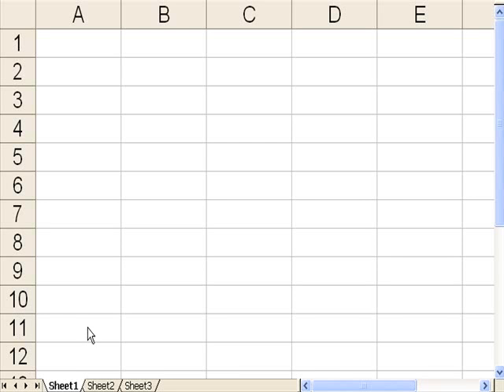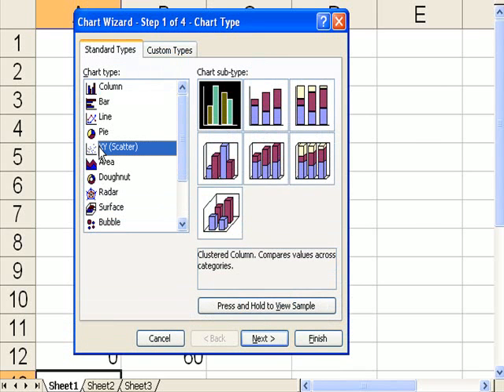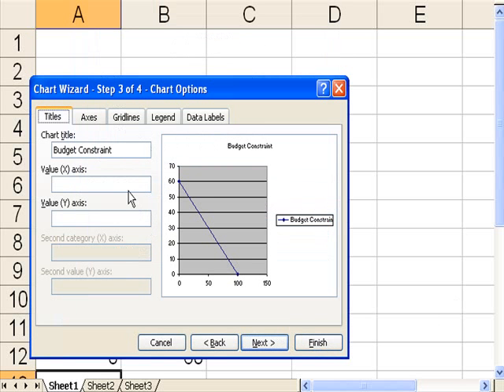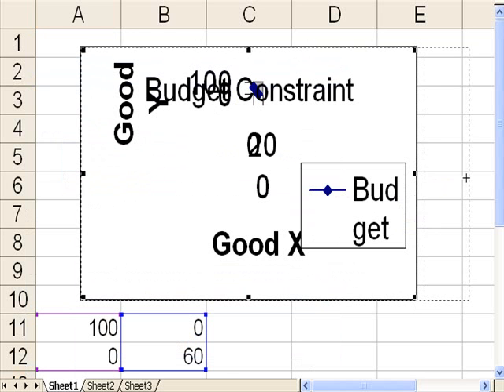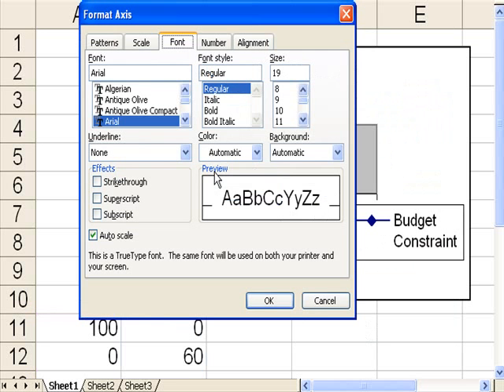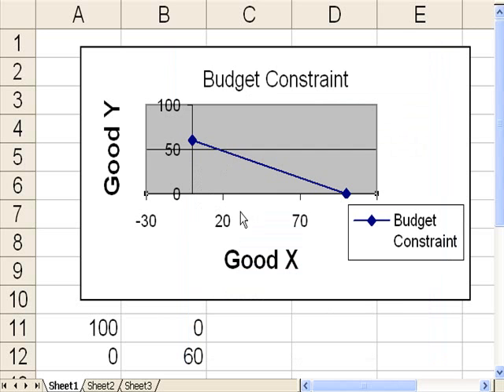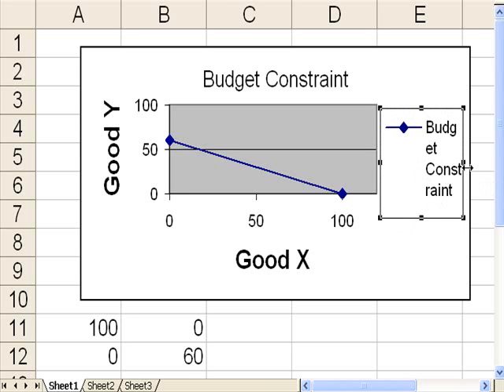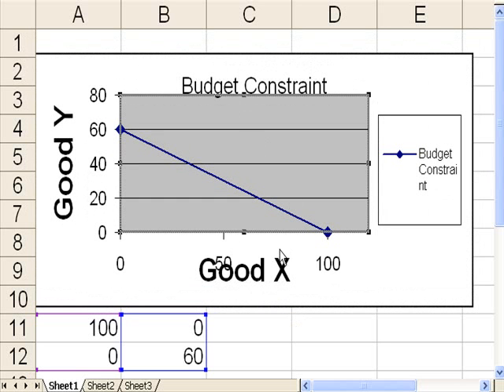Another Excel Movie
Movie of making an Excel chart